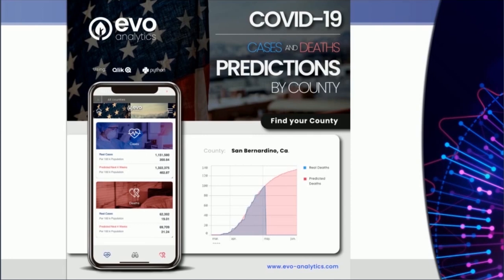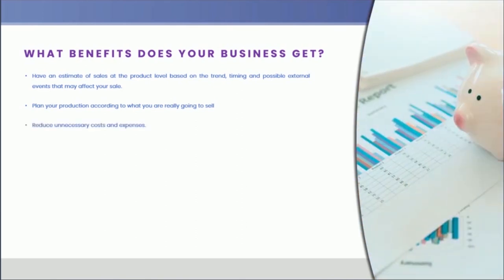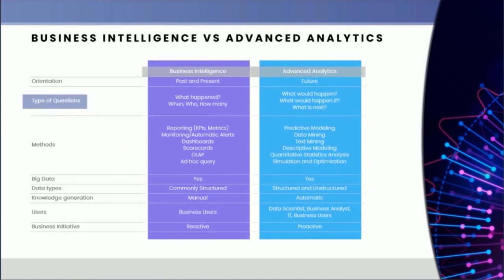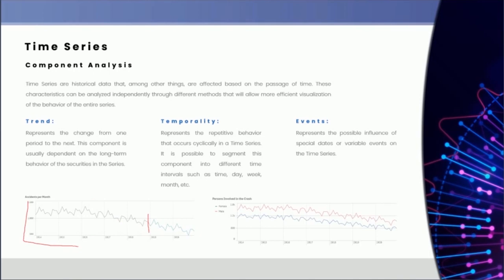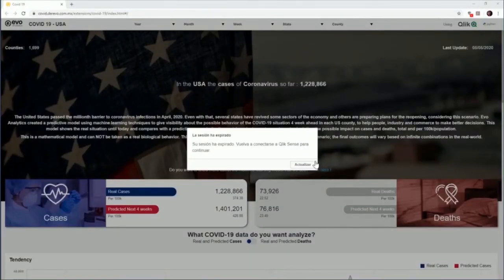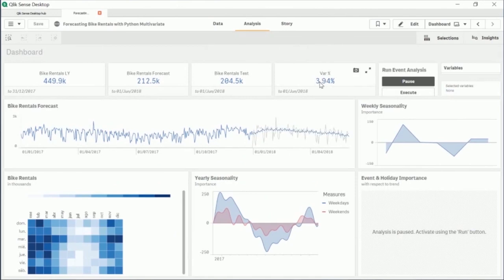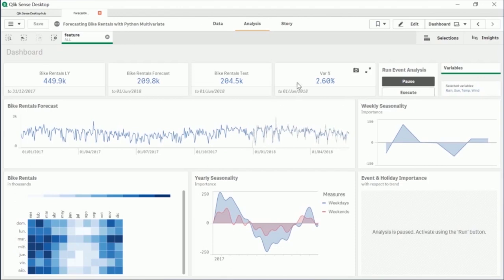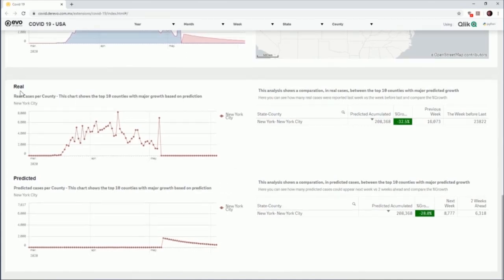Dynamic Forecasting Webinar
Creating values on the fly according to your selections with Qlik Sense + Python.